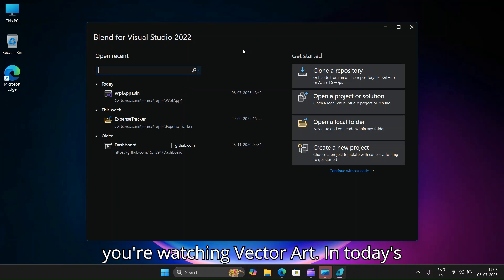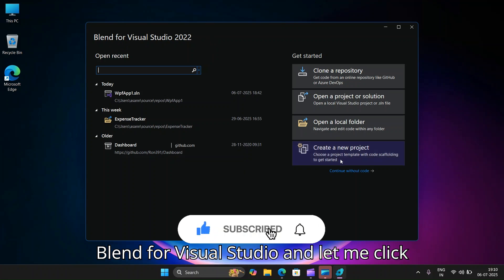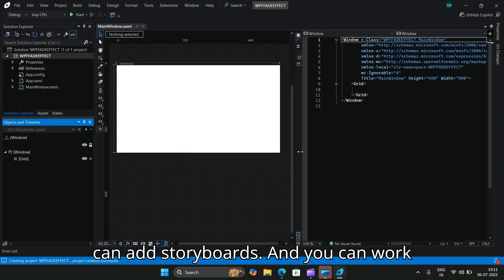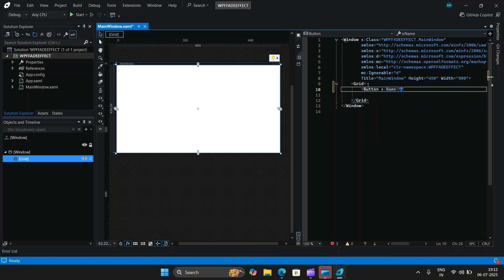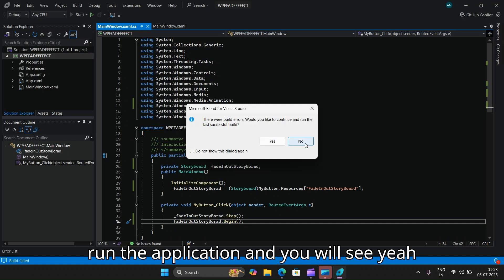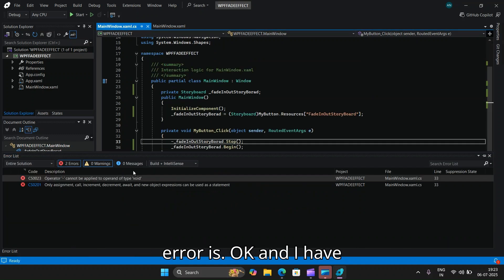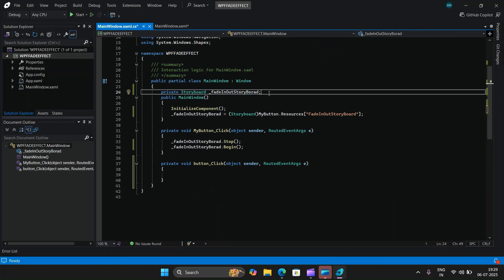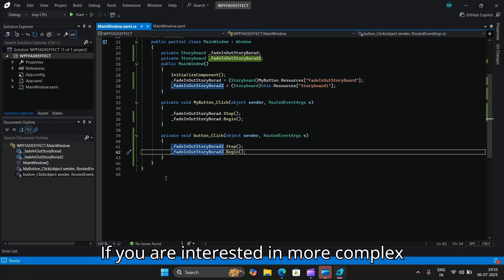WPF Storyboards: Your First Animation (Fade In/Out)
What it covers: Explains what a Storyboard is, how to define a simple DoubleAnimation for Opacity, target an element, and start/stop the animation in XAML and C#.

Why it's useful: Introduces the core concepts in a very digestible way with a common, easy-to-see effect.

This example shows how to make a button fade in and out using a DoubleAnimation on its Opacity property, triggered from code-behind.

Core Technologies: WPF (XAML), C#

Tools and Setup:
Blend for Visual Studio (any recent version)
.NET (Core or Framework, ideally .NET 6/7/8)